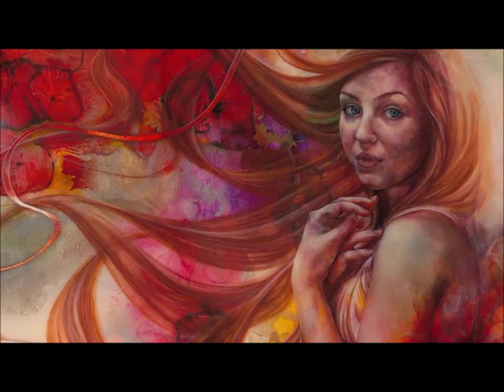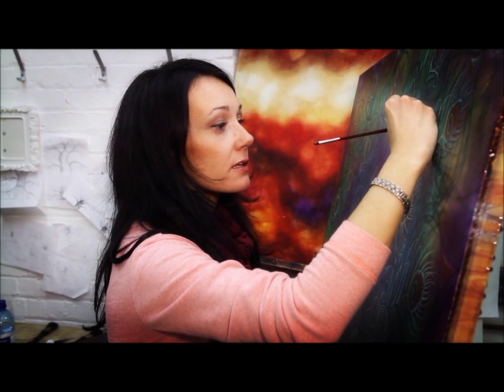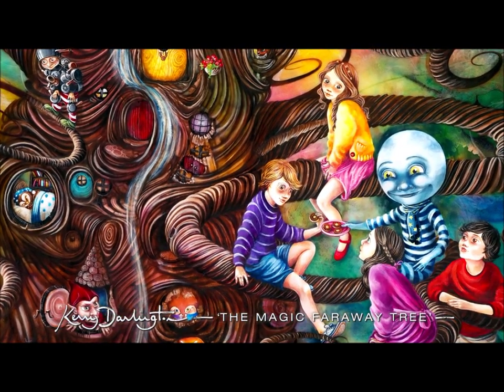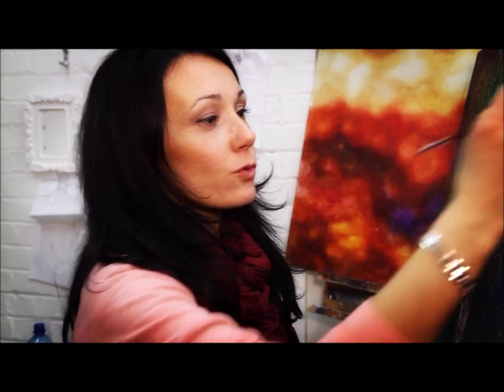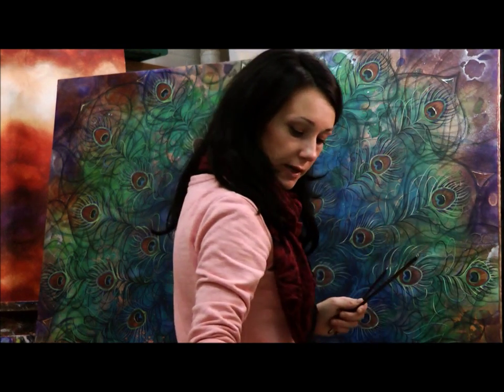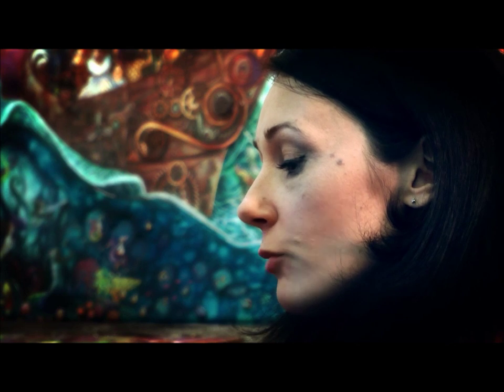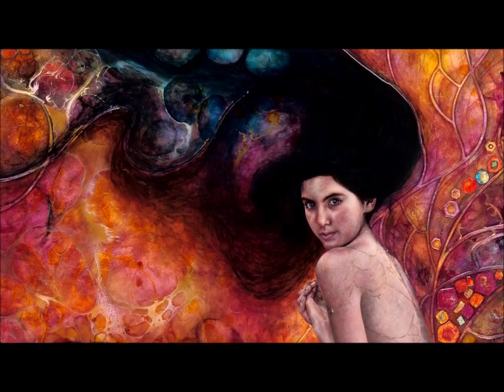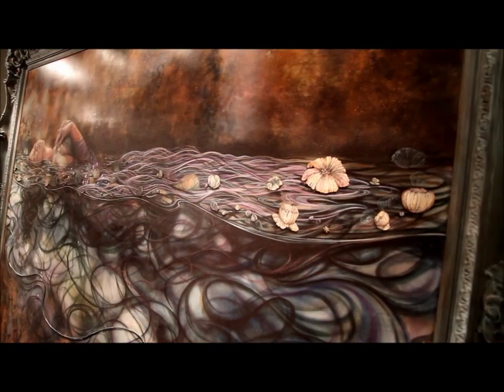An Interview with Kerry Darlington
A short film about Kerry Darlington and her art.